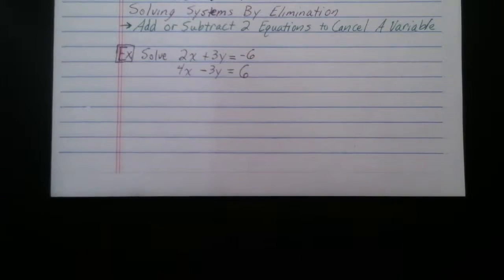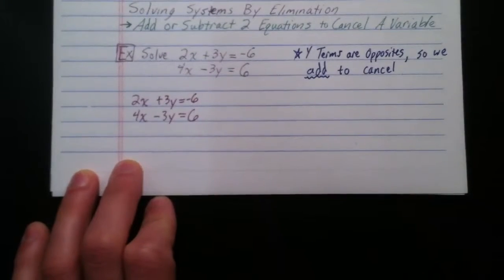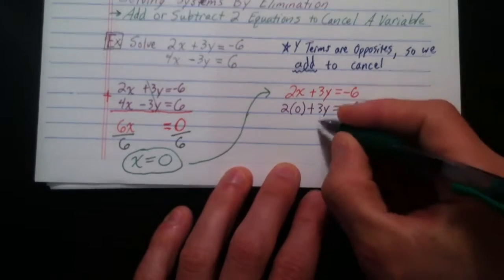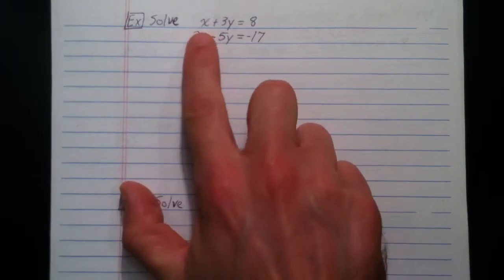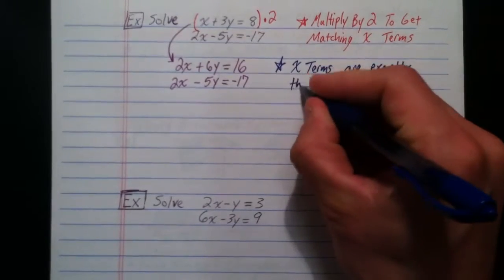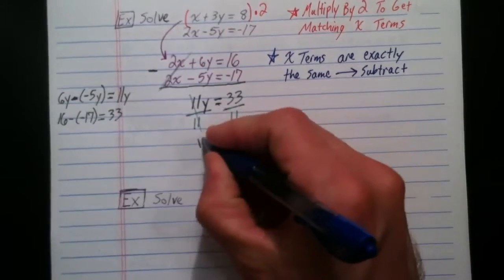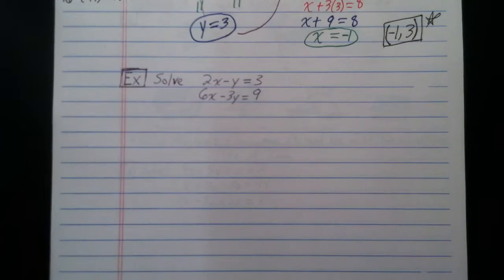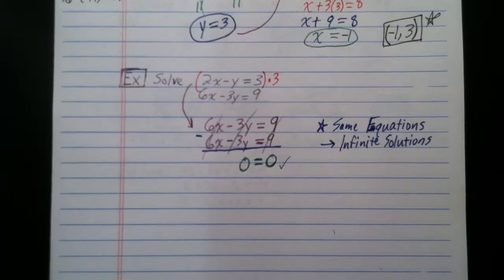Sect 4.1 Systems of Linear Equations #4